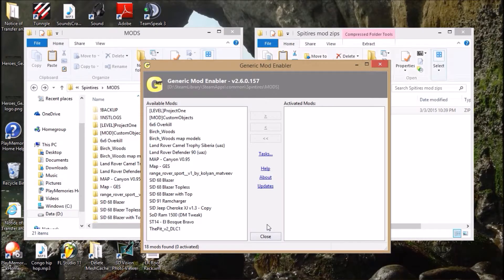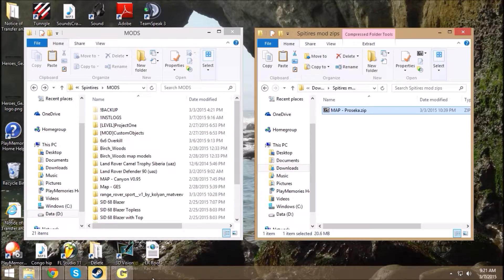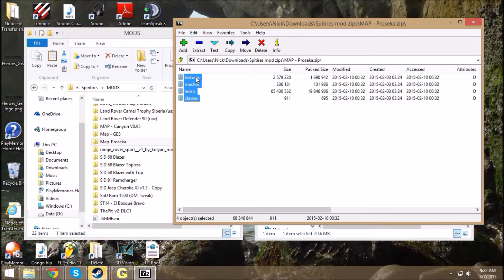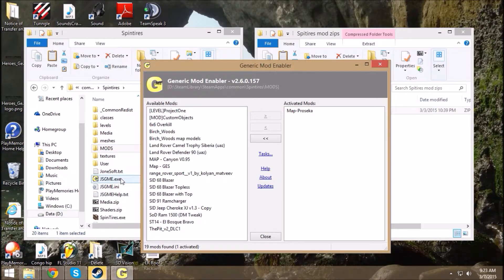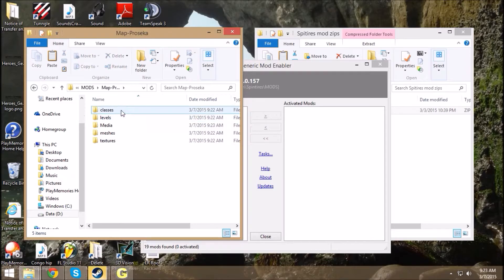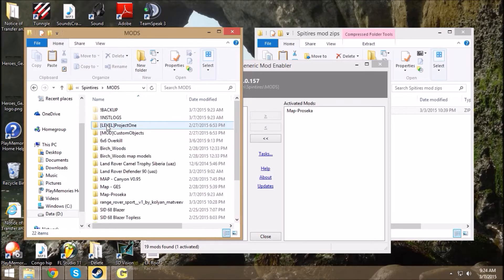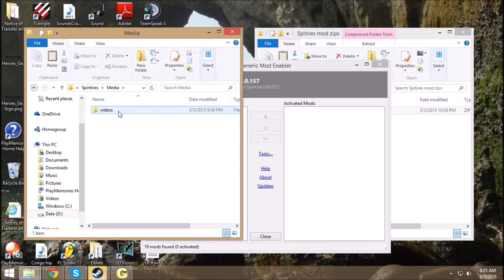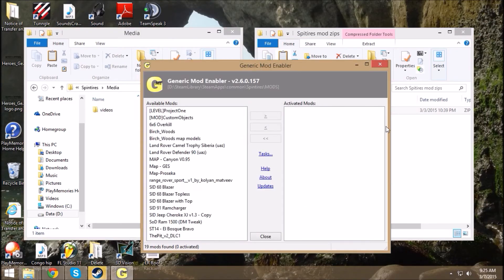How To Install Maps using JSGME in Spintires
Lots of people saying they cant get mods to work, so I made this short video of how to make sure maps and mods are installed properly.